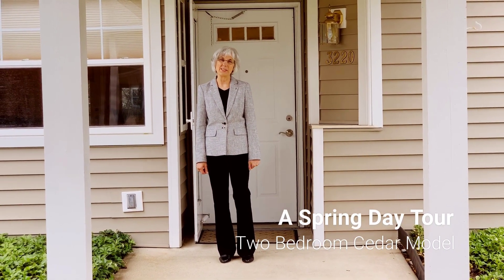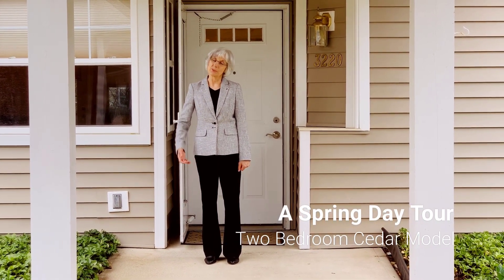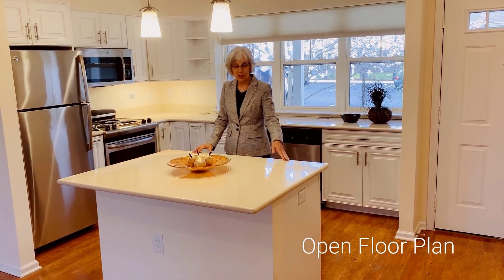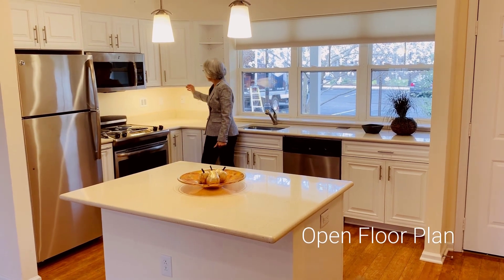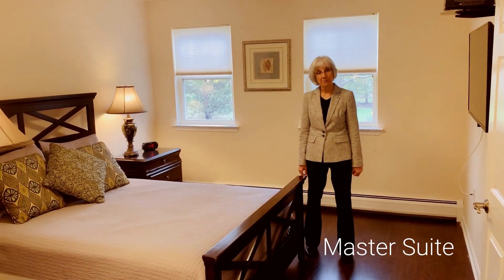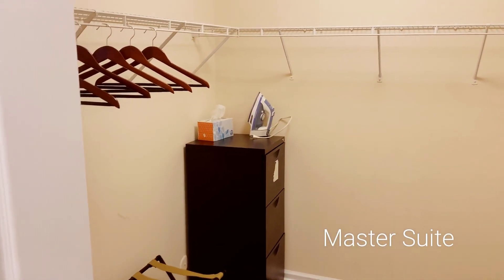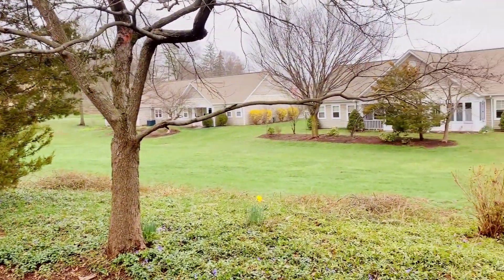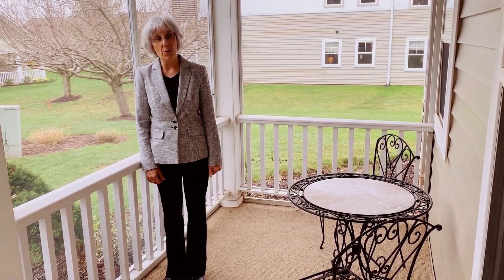Cedar Home Virtual Tour | Senior Living in Basking Ridge, NJ | Fellowship Senior Living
Watch a virtual tour of Fellowship Senior Living's Two Bedroom Cedar Home. Located in Basking Ridge, NJ, our life plan community offers independent living, assisted living, memory care and more!